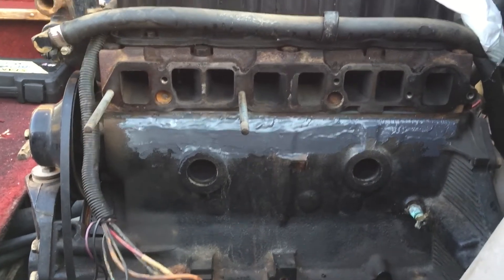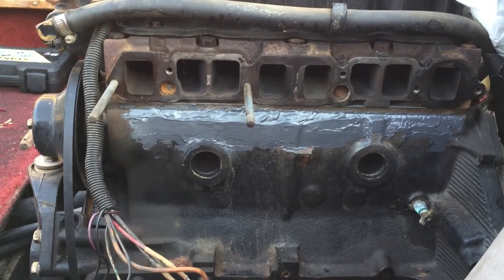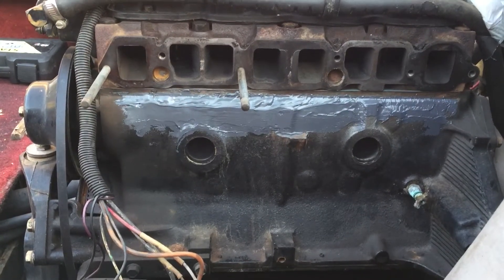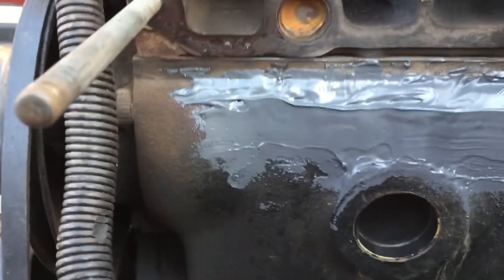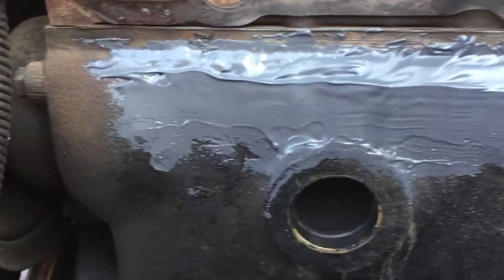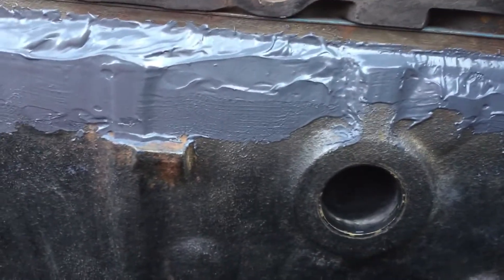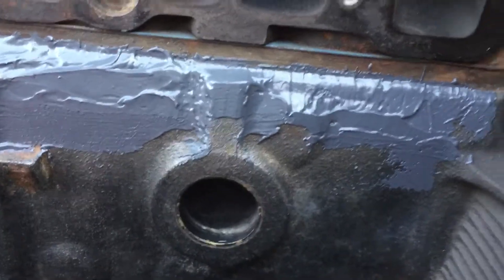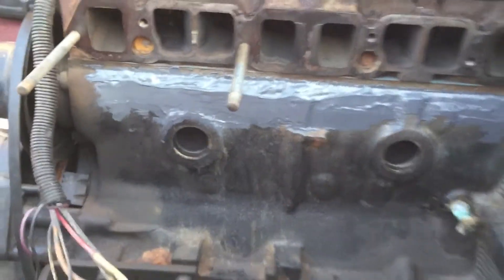Part 3 - Cracked Engine Block Repaired with JB-Weld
Part 3 - Grind, drilled and JB welded crack in engine block
August 2021 Update: JBweld is still holding and engine still running great with no leaks!